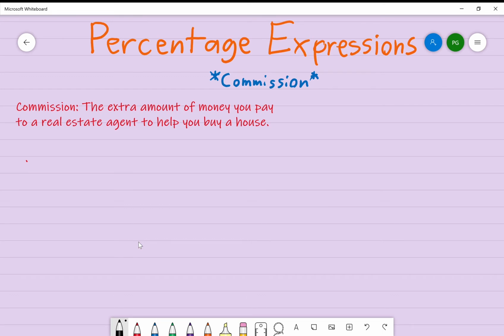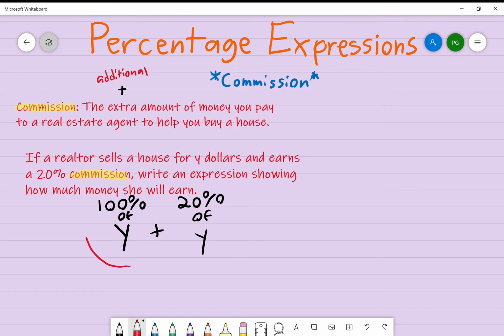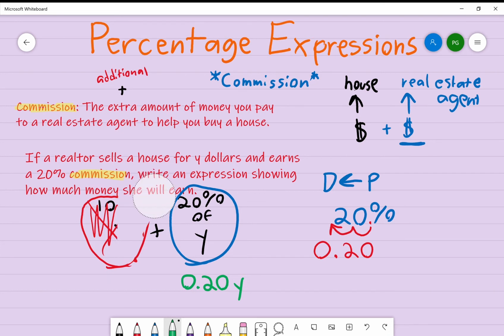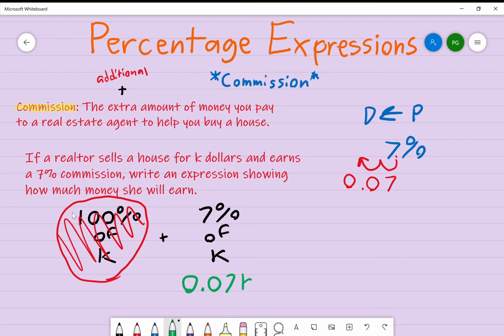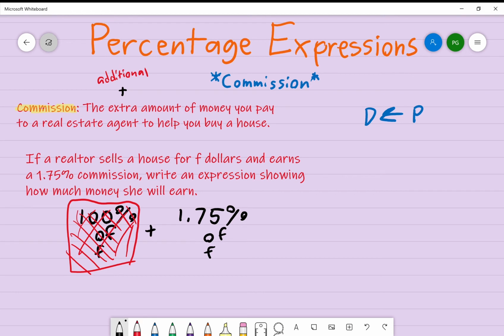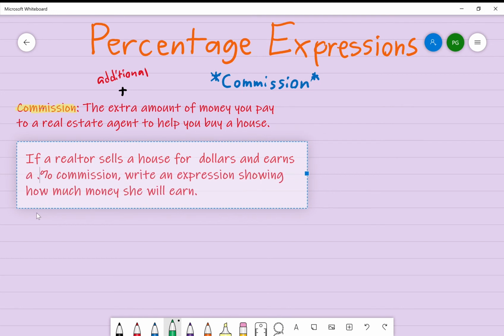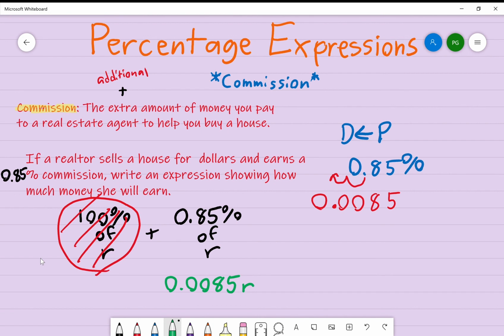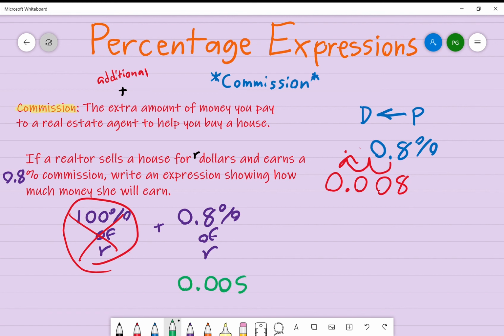Percentage Expressions: Commission (English)